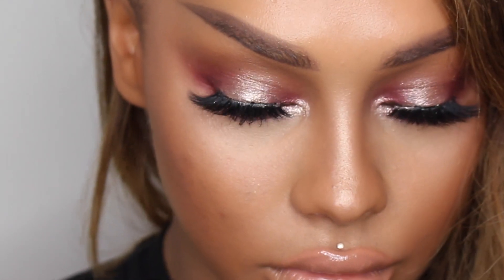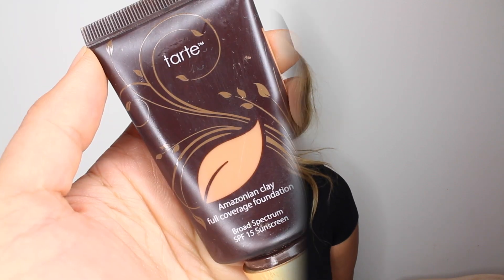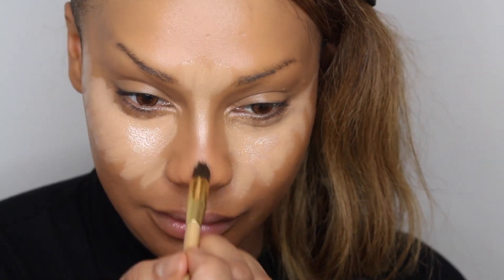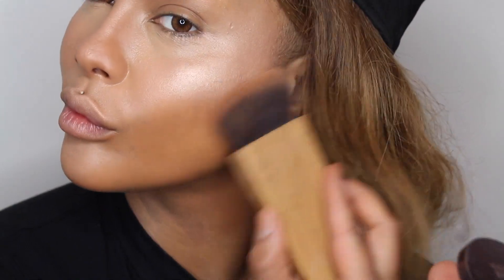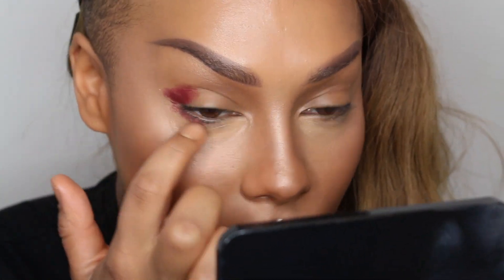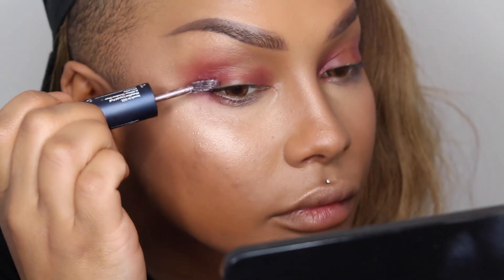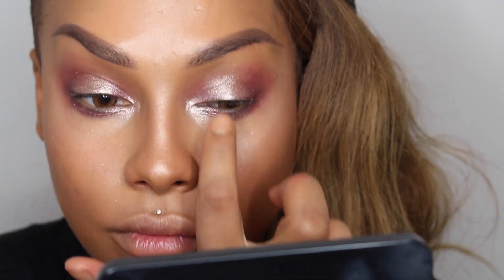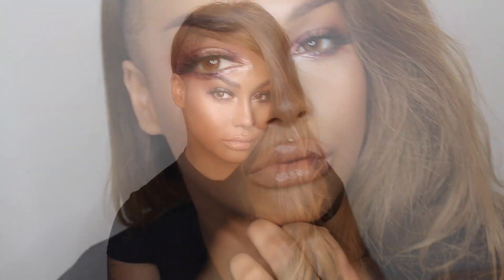SEXY DATE NIGHT GLITTER MAKEUP TUTORIAL | SUMMER 2016 | SONJDRADELUXE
Hey all! This makeup tutorial for all my rebels out there wanting to look sexy on that date night! I partnered with Sephora for this video for their Rebel Eyes trend, so make sure to use the hashtags TrendingatSephora and RebelEyes so I can see your look for your night out with bae and friends!

FTC: Thanks Sephora for partnering with me on this video!!